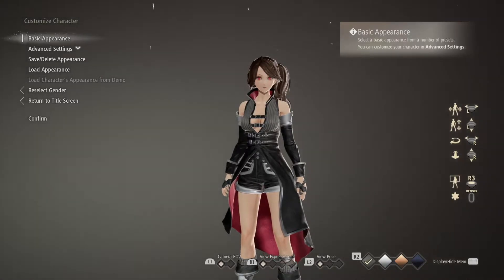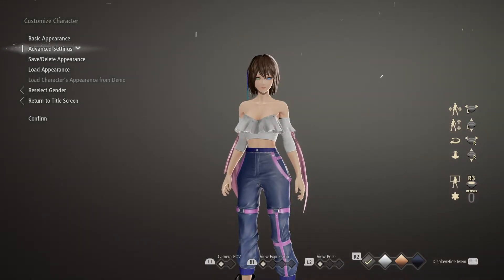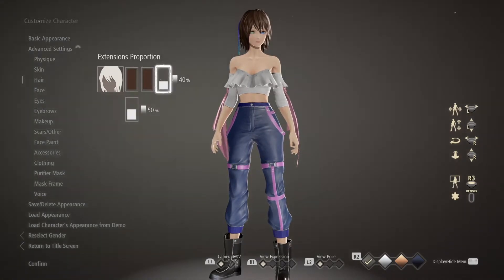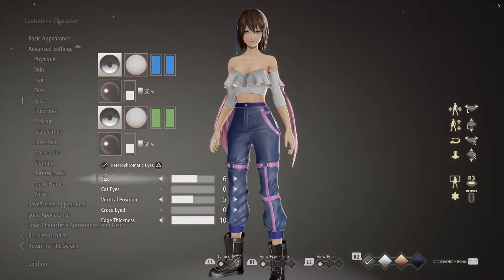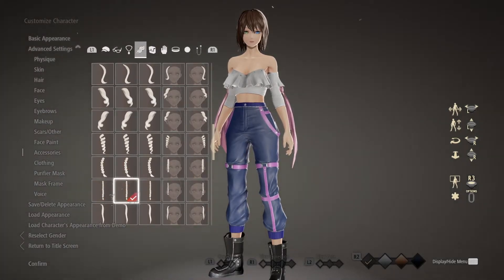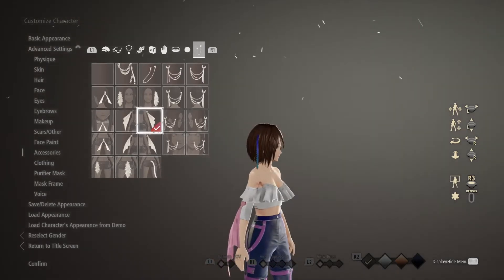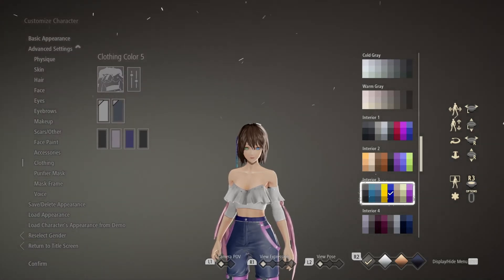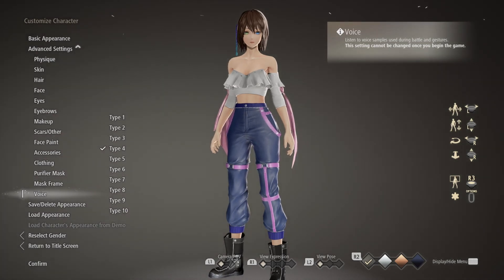Code Vein: Yuna (Final Fantasy X) creation!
My best re-creation of Yuna for Code Vein, please enjoy!